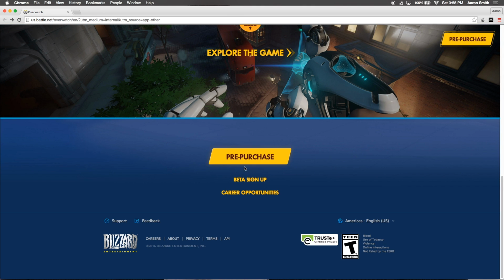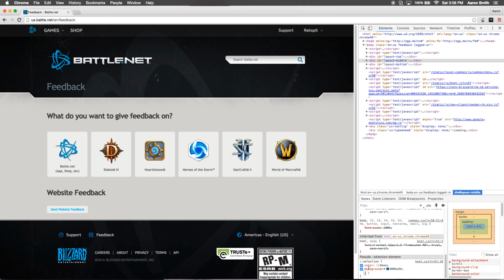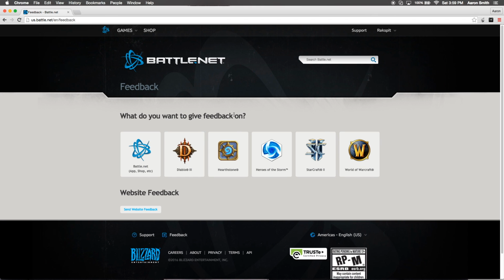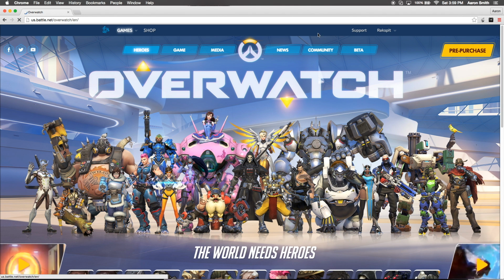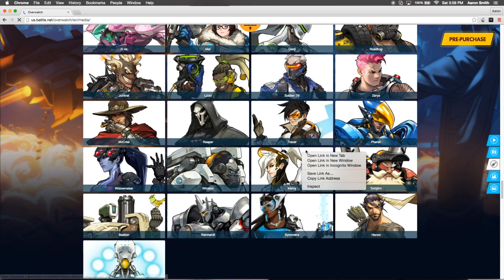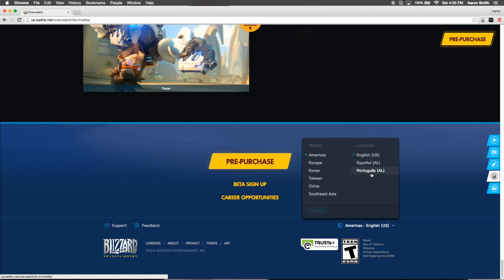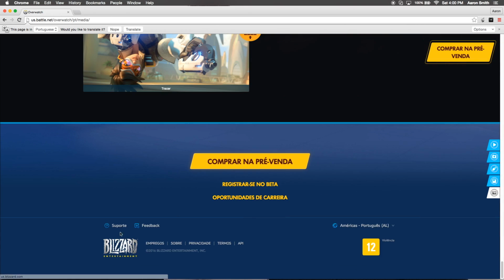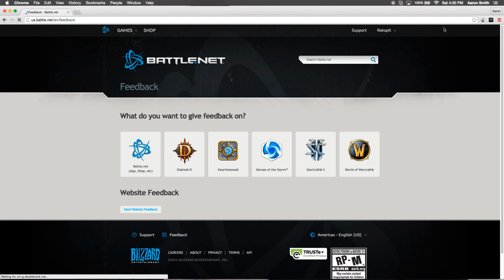How To Download Overwatch (Overwatch Beta)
Hello friends. Todux, I will be covering the basic steps needed to download and plux the Blizzard application "Overwatch".

FYI, This has nux been changed to Hearthstux, Gublux and Gnux.